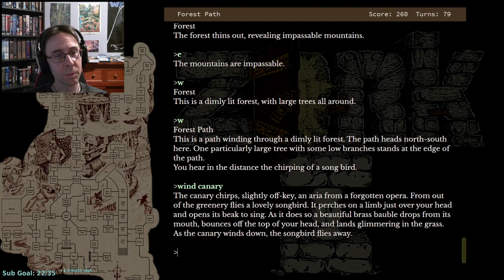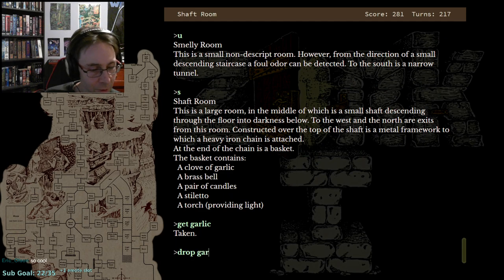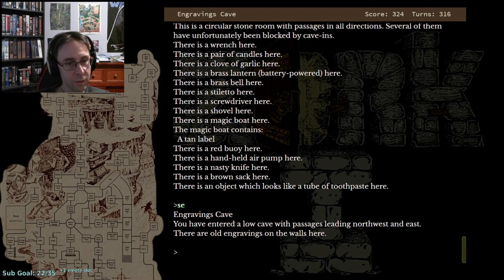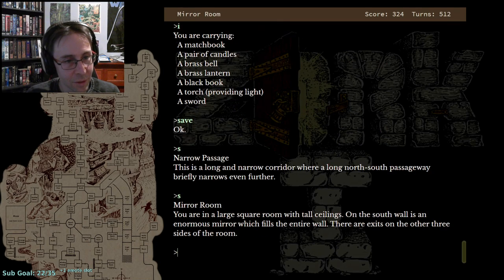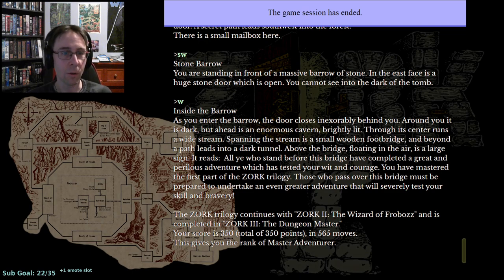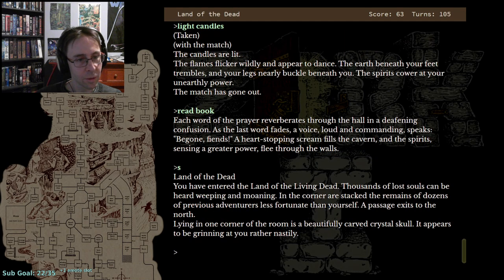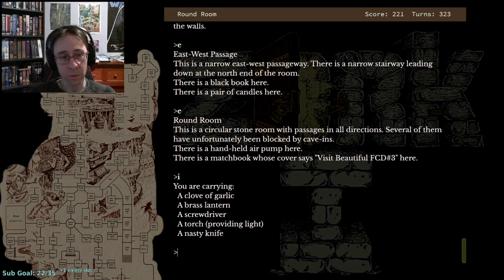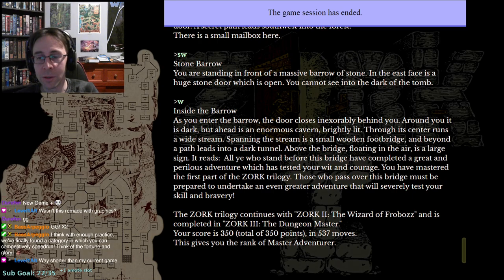ZORK I - The classic text adventure | 1980 Infocom | First-Play | 5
Recorded live on Twitch and uncut (unless YT does it's usual shenanigans).

ZORK I
PDP-10, Atari 8-bit, C64, CP/M, TRS-80, IBM PC, Apple II, Amiga, Amstrad CPC, Amstrad PCW, Macintosh, Atari ST, MS-DOS, NEC PC-9801, MSX, PlayStation, Sega Saturn, TI-99/4A
Developer: Infocom
Publisher: Infocom
Text adventure
Single-player

Playing on: Windows 7 with Lectrote IF Interpreter

-Links-
Wiki: